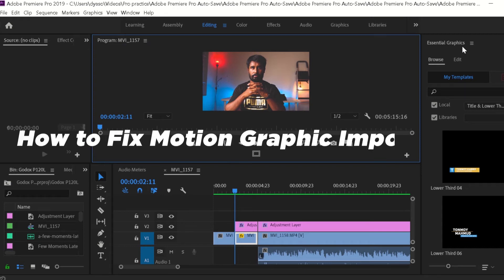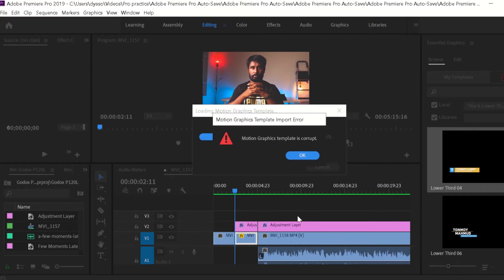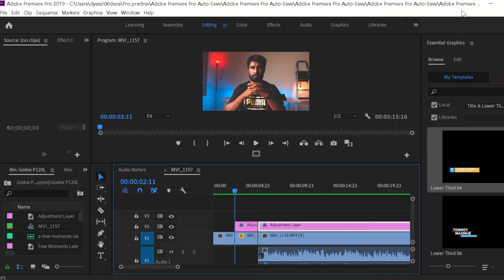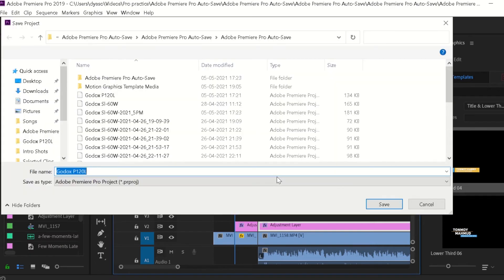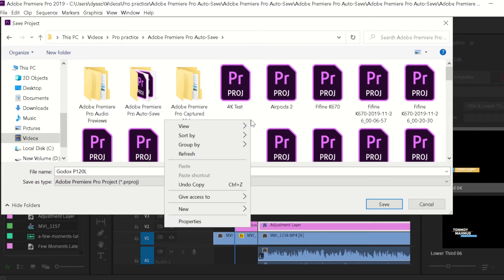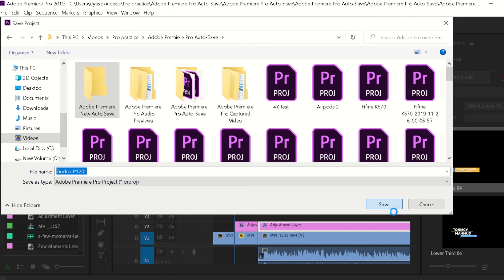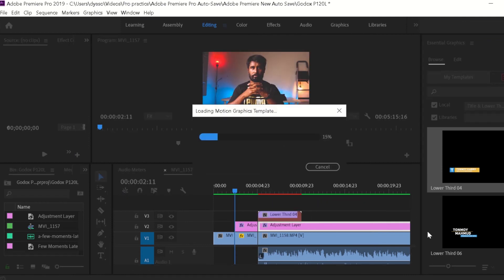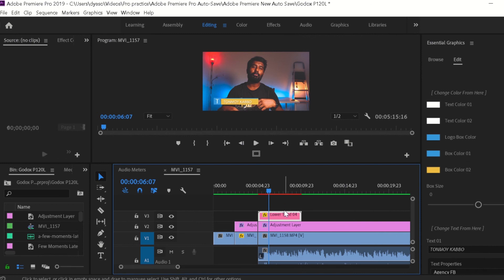Premiere Pro Essential Graphics - Motion Graphics Template is Corrupt Error Fix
If you are getting "Motion Graphics Template Corrupt Error" while trying to apply a graphics template from Essential Graphics panel, then this video will be helpful for you. I've showed how to fix "Motion Graphics Template Corrupt Error" within a minute.

If you have any questions or ideas, please leave them in the comments.